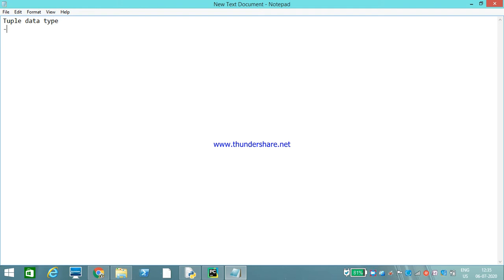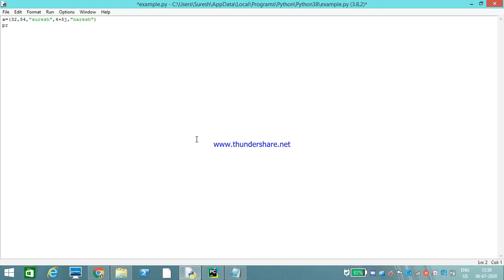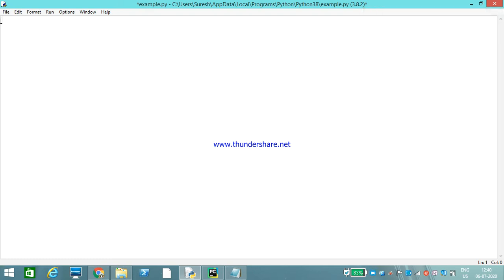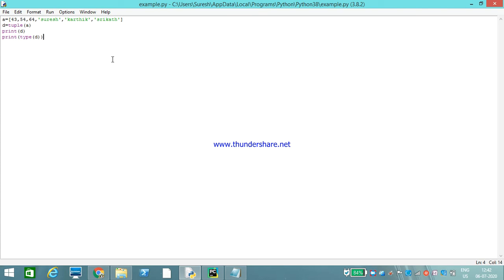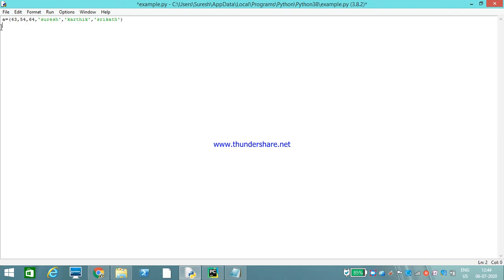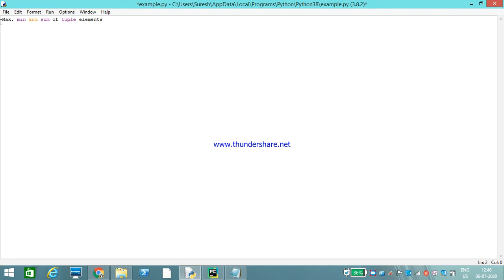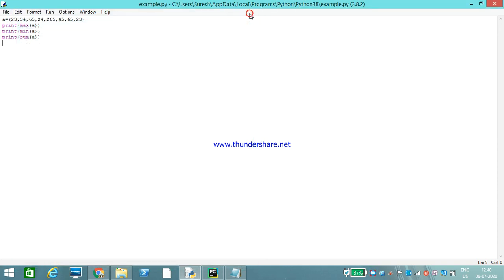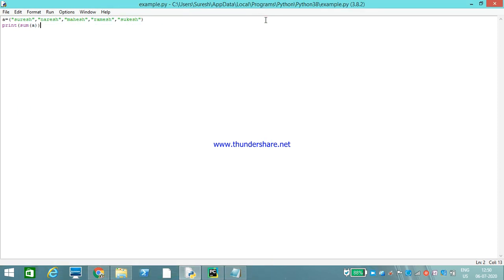Tuple data type in Python along with proving tuple is immutable with example / Use of tuple datatype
Explanation of tuple data type in python along with the code and examples. proving tuple is immutable with example

In upcoming days I will teach from basic scratch of Computer Science programming like C, C++, Java, HTML, CSS, JavaScript, Data Structure, Algorithms and SQL Data Base and If time permits I will teach Advanced Concepts like Image Processing, Information Retrieval, AI, Machine Learning